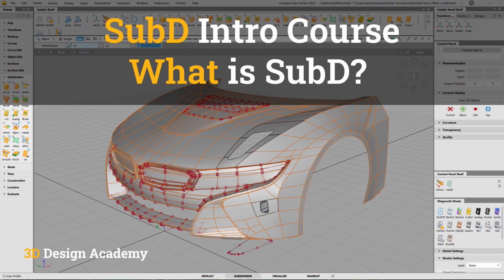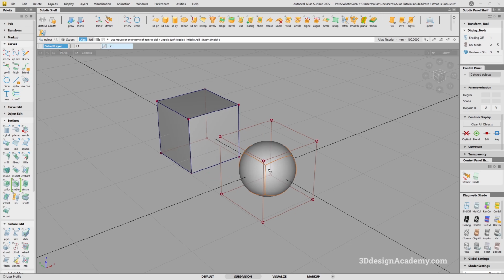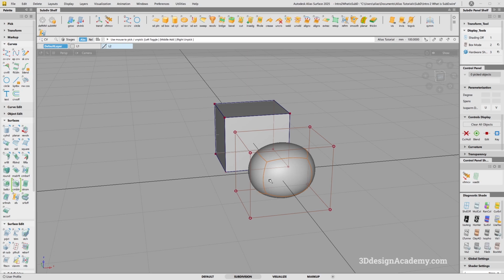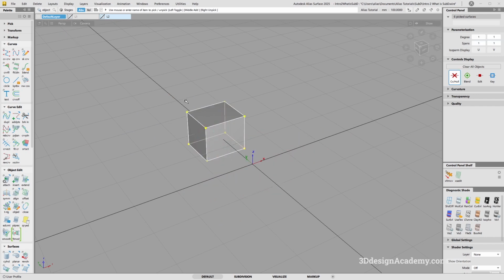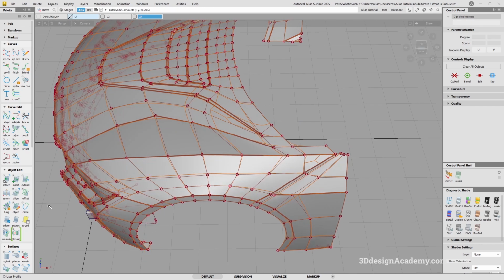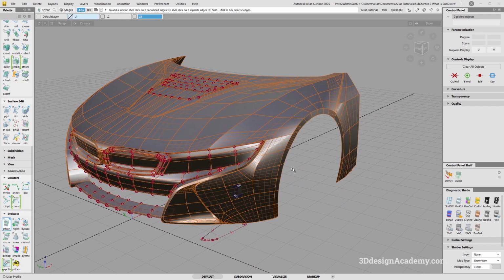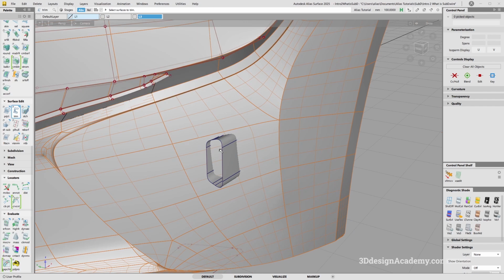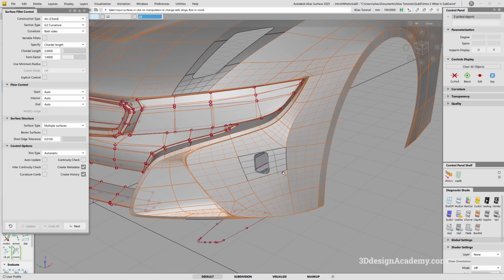Autodesk Alias Tutorials, SubD Intro 1 - What is SubD?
Come and check out the 3D Design Academy website!